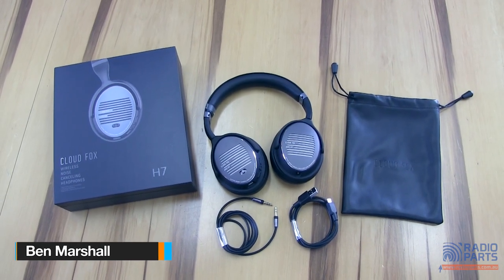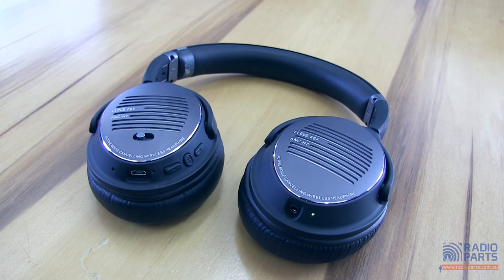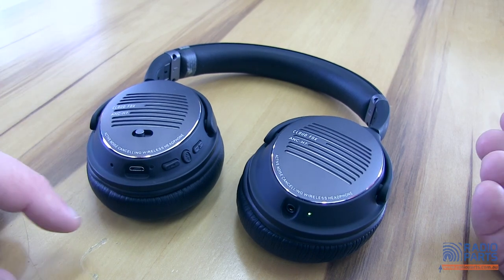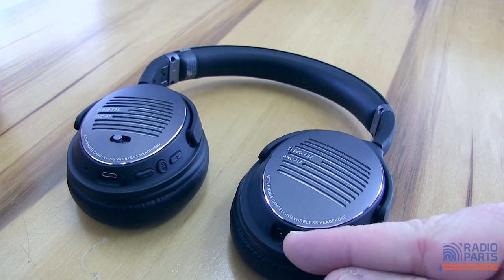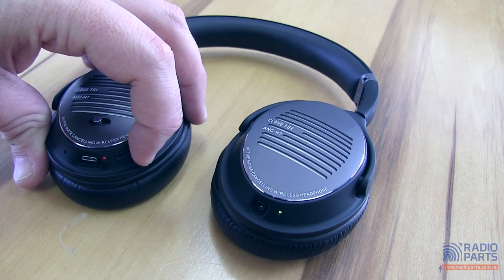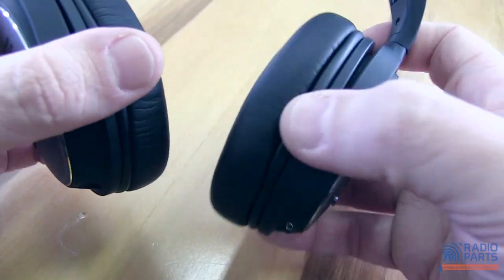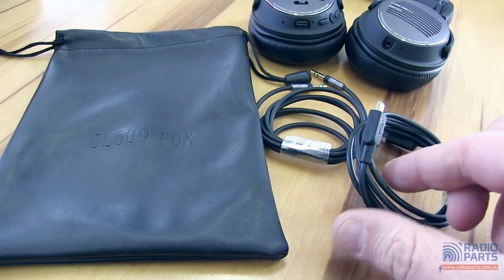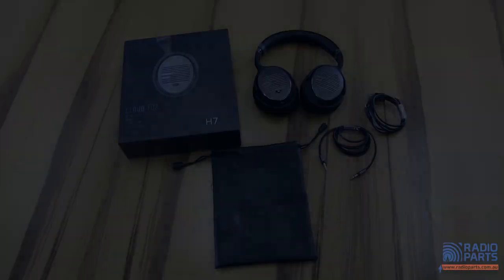Product Overview - H7 Cloud Fox wireless headphones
Having a noise-cancelling headphone for long distance travel, or just to knock out the noise of your co-workers is essential. As one of the most economical solutions on the market, the Cloud Fox H7 is worth checking out.

Here, we take you through the basic features in a quick overview of the product.